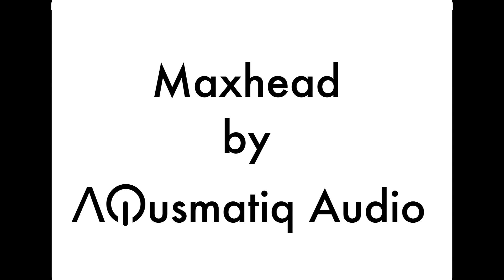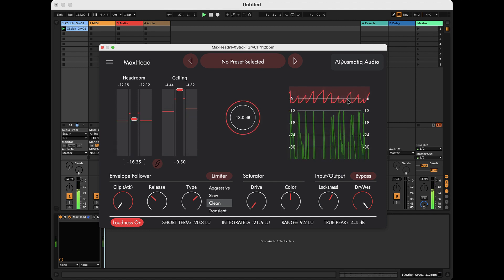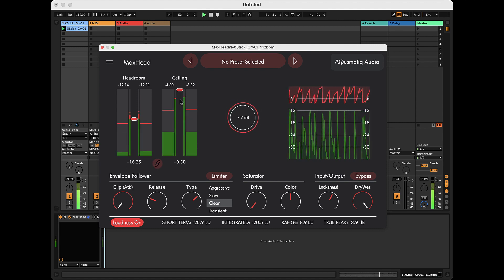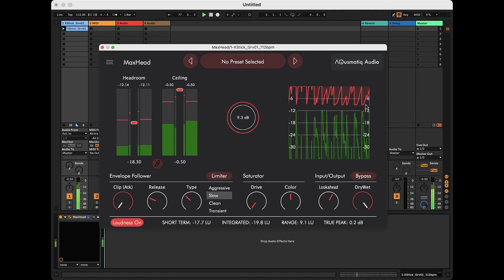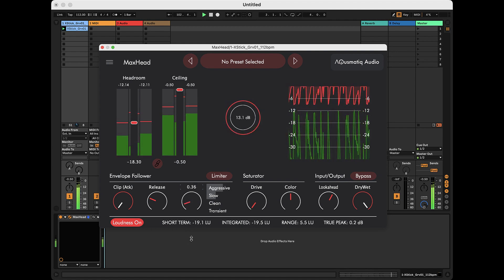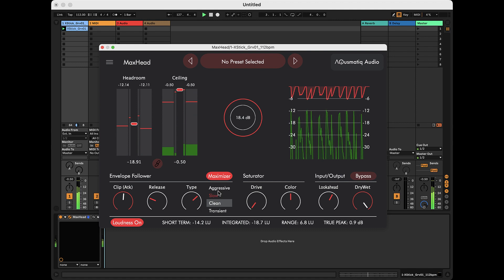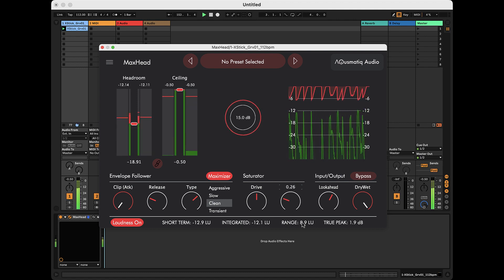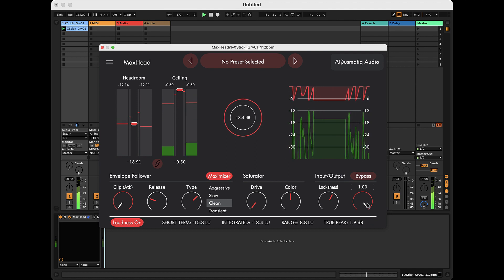WALKTHROUGH - Maxhead VST by Aqusmatiq Audio